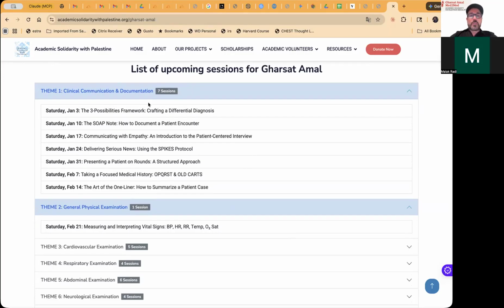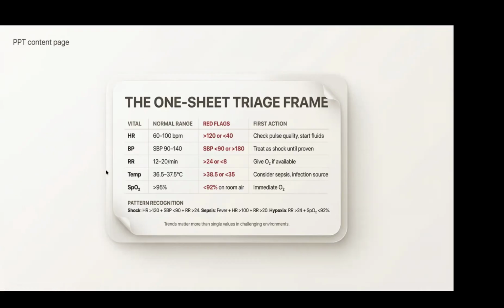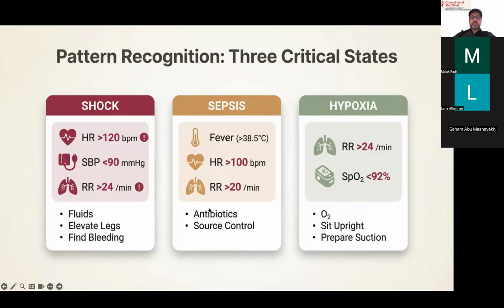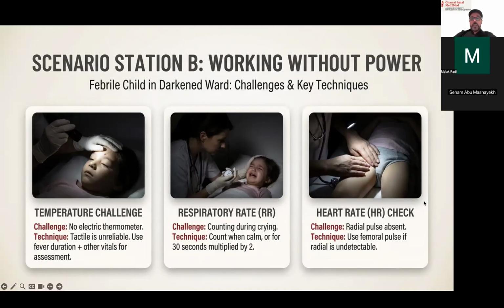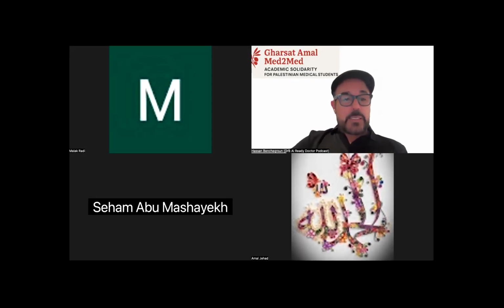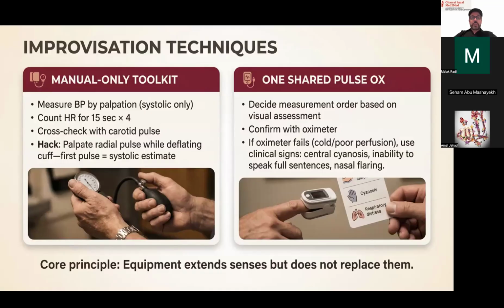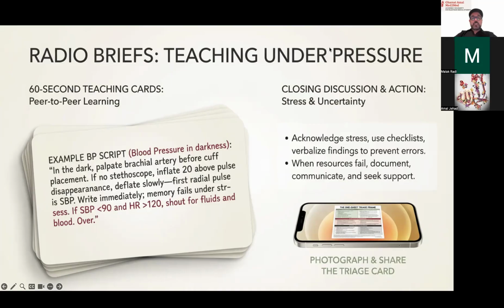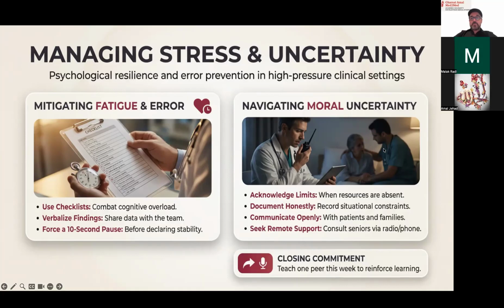Session 9 - Measuring and Interpreting Vital Signs